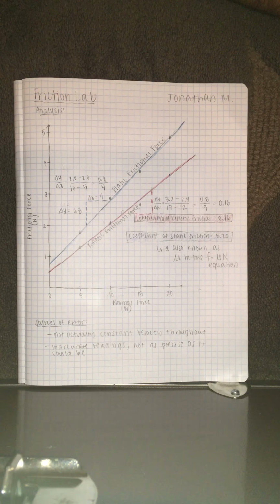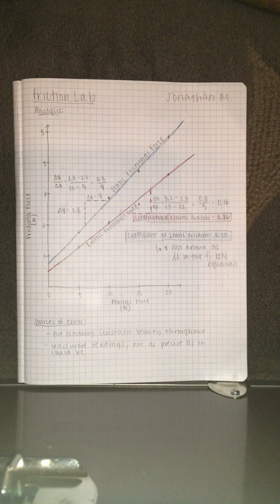Friction Lab Conclusion